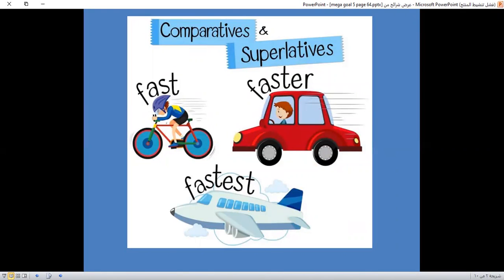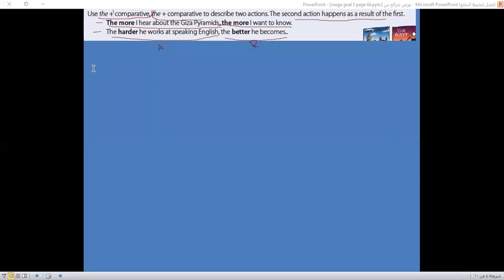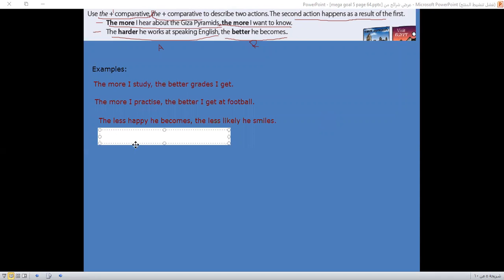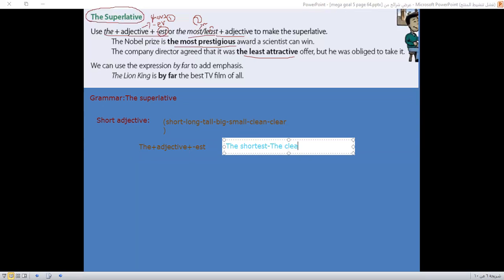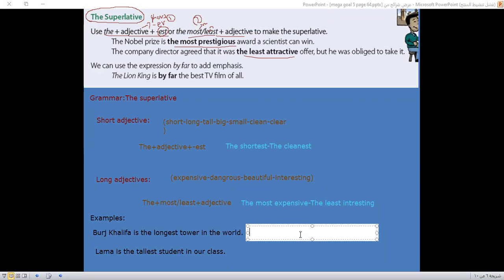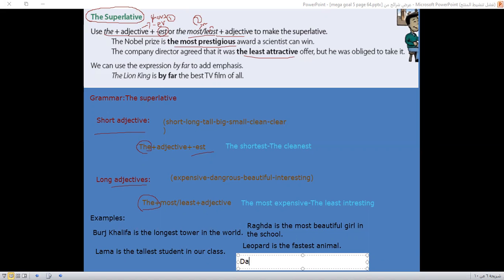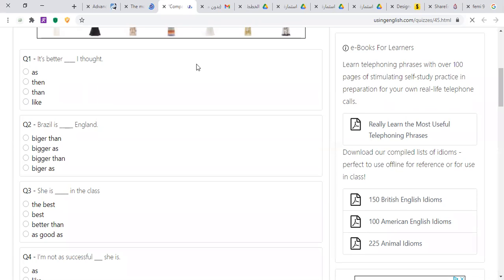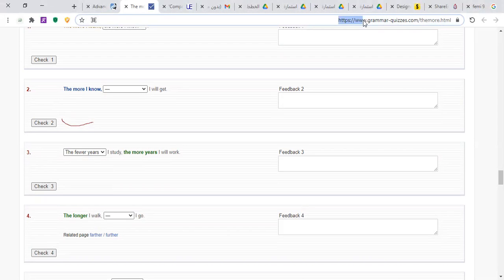Unit4-The world of TV-page 64